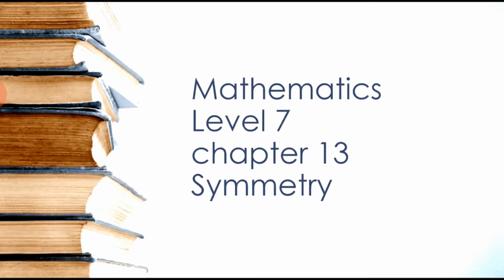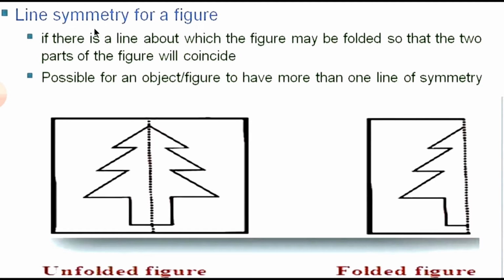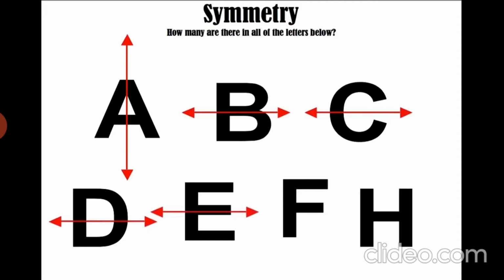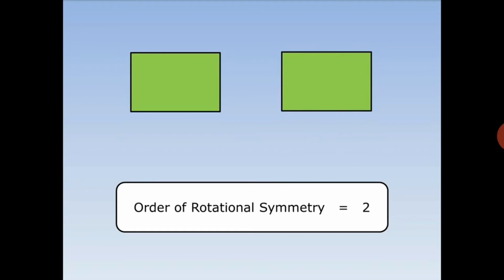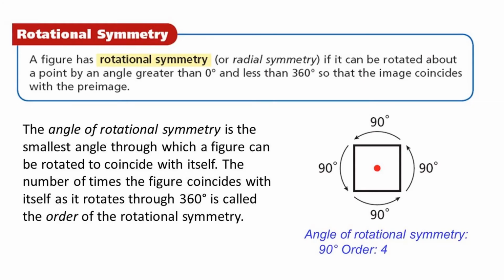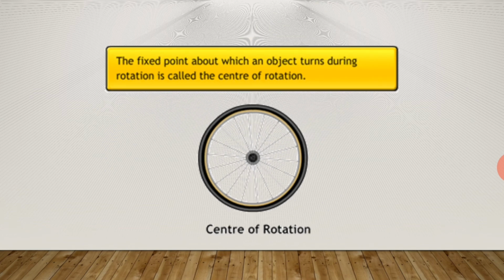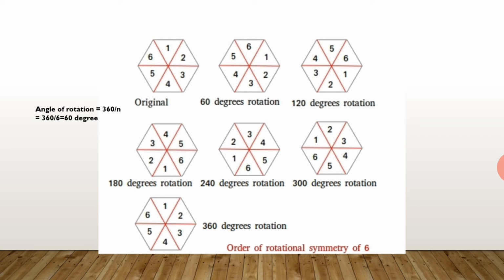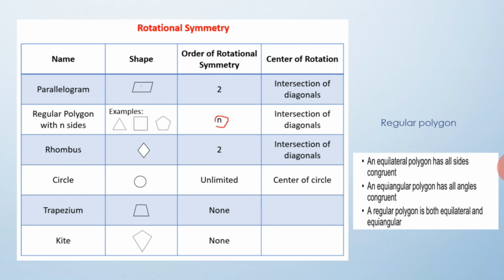Level 7 Maths ch-13 part 1